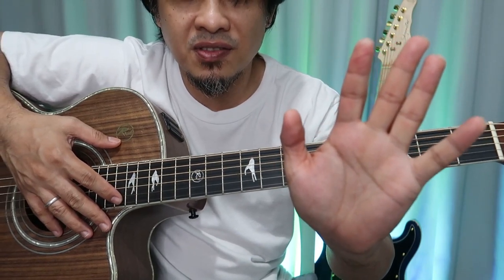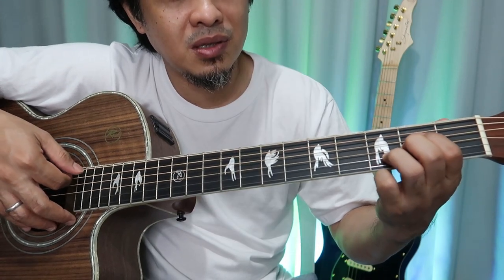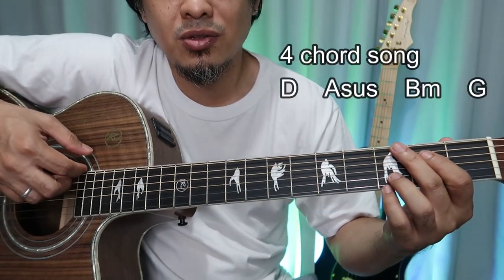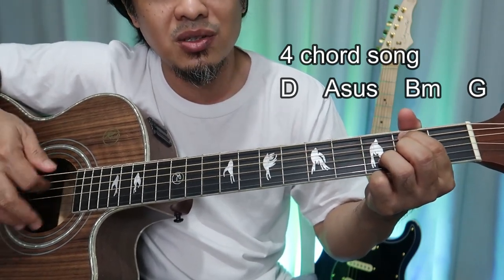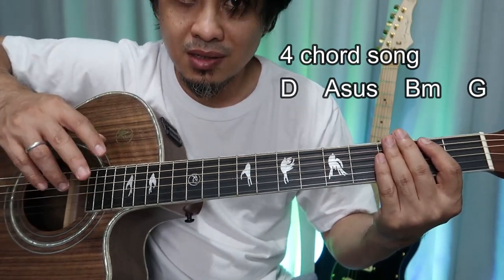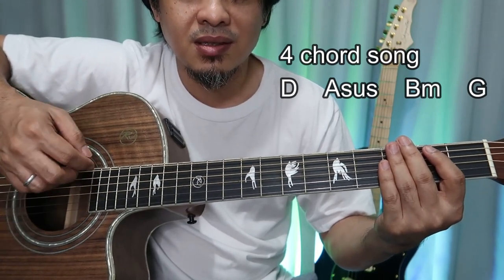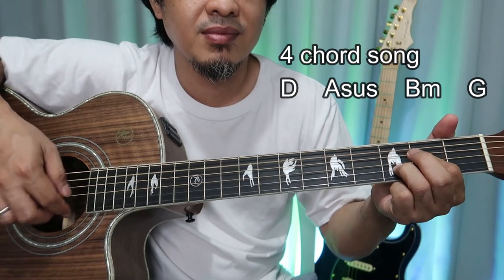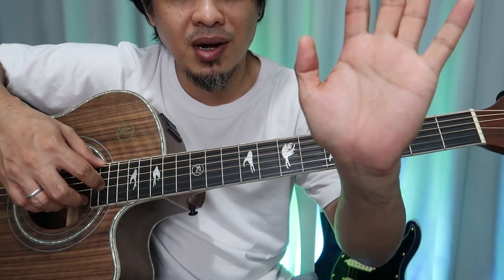Eyes Closed guitar lesson (english) song by Ed Sheeran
easy 4-chord guitar tutorial on Ed Sheeran's Eyes Closed.